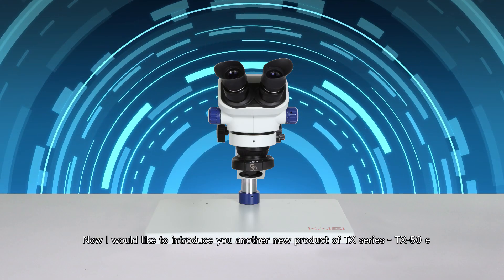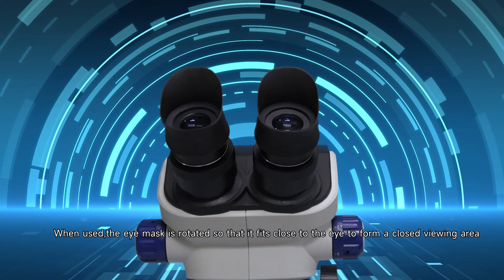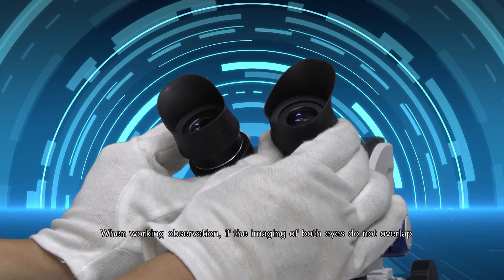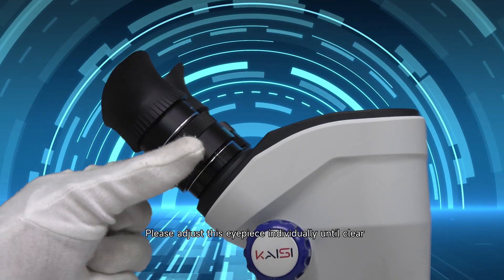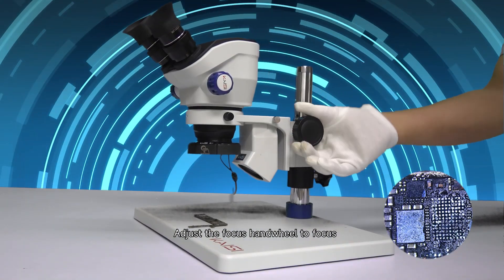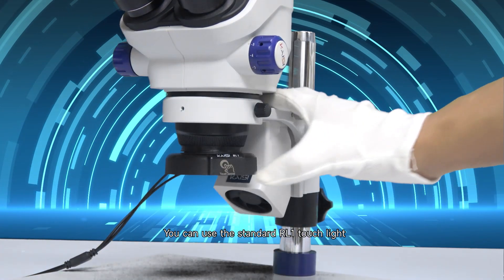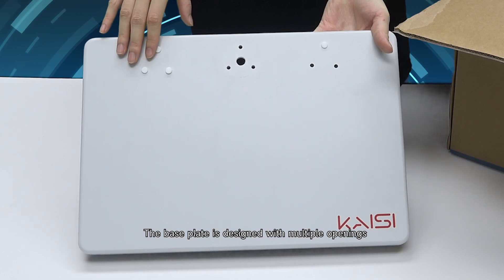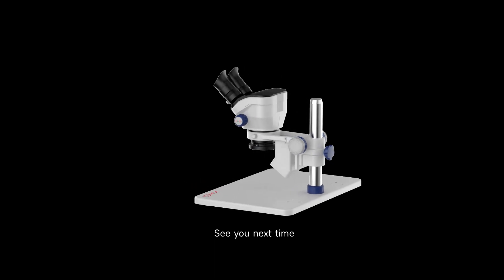2023 New Kaisi TX-50E Microscope (White)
*New design big table stand:375 X245mm                                                                  *3 kinds of fixed ways for your choice.
*Column: 32X250mm
*Obiective Lens:0.7X-5X
*Working Distance:100mm
*EyepieceLens:WF10X/23
*View Field :4mm-30mm
*RL1 28 blubs USB ring light with oilproof lens
*12V mini exhaust fan